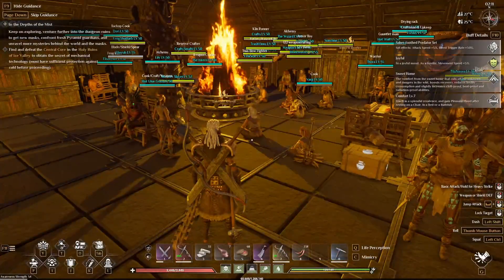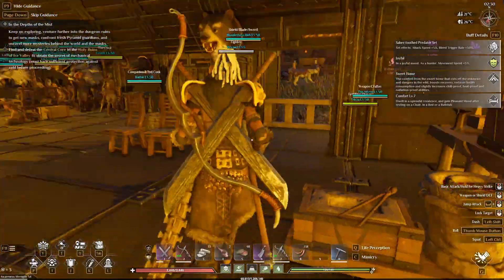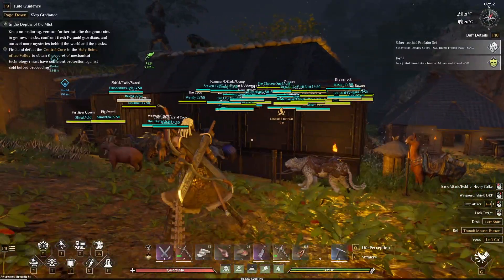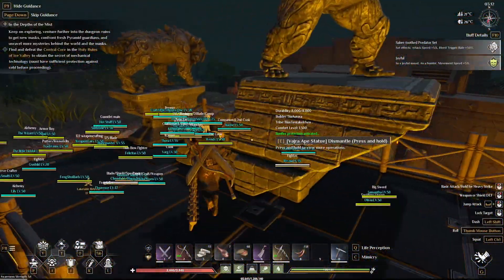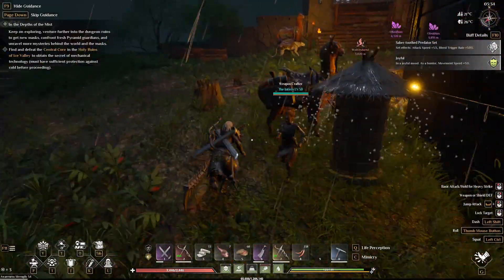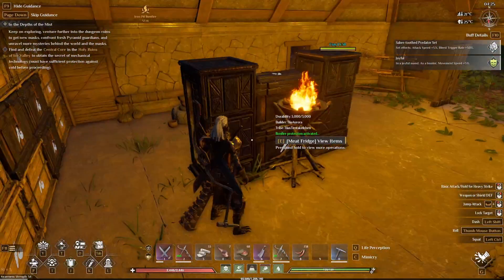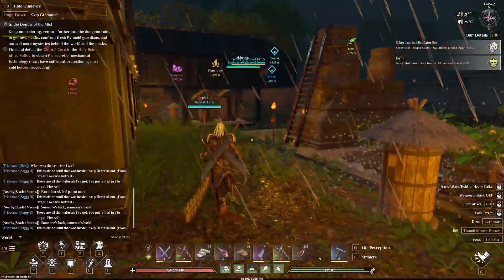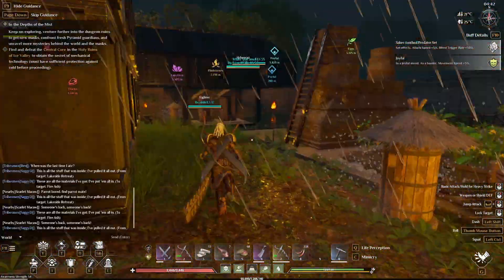SOULMASK: Our Base Tour for Steel Tier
We have finally reached steel tier in Soulmask and now I wanted to show you an updated base tour of how far we came.

BLUESKY ◈◈ @tiiaaurora.bsky.social
HIVE ◈◈ @TiiaAurora
Threads ◈◈ @tiiaaurora